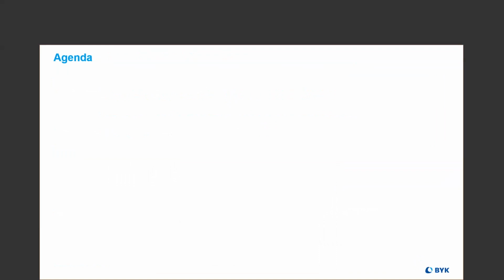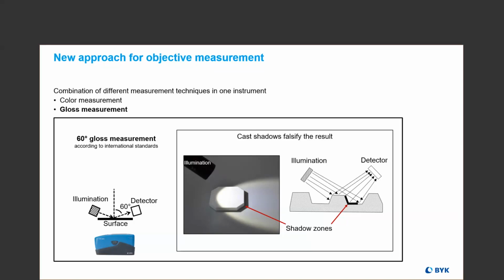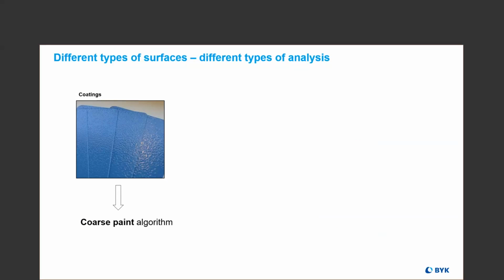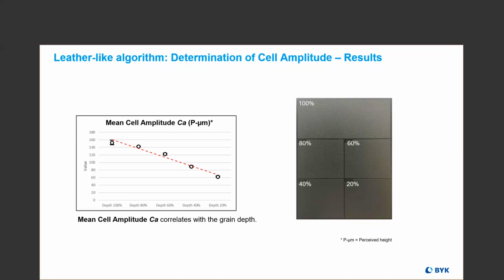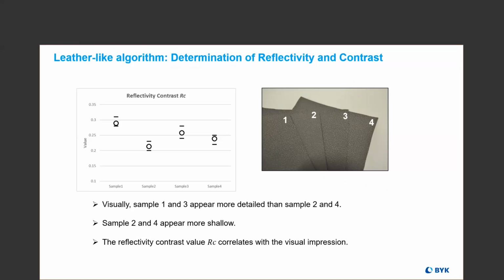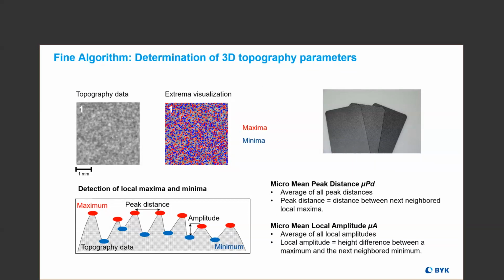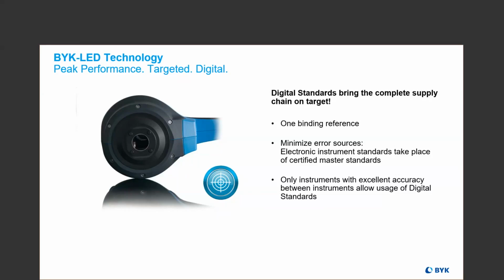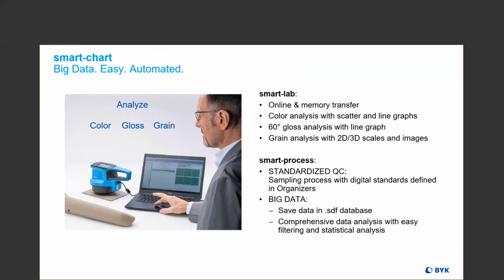Control of color, gloss and grain 20210325 1400 1